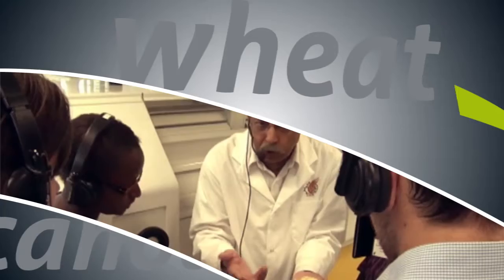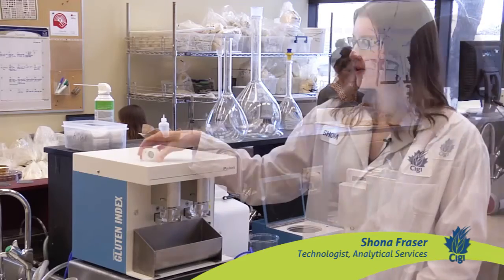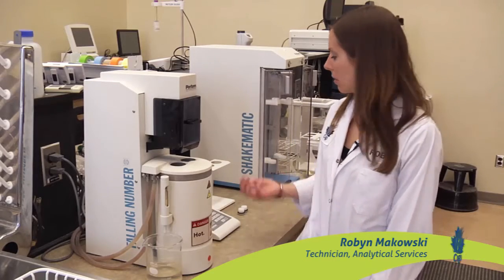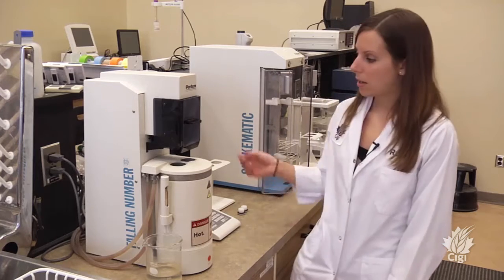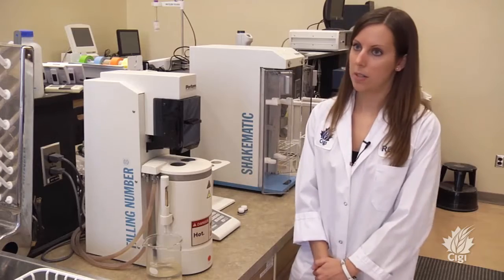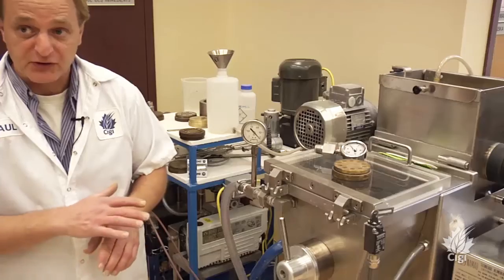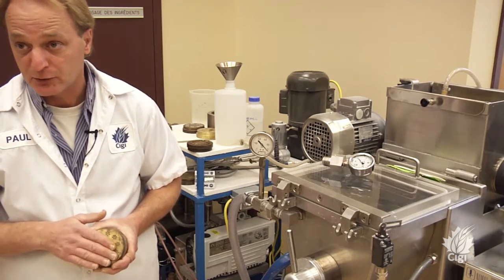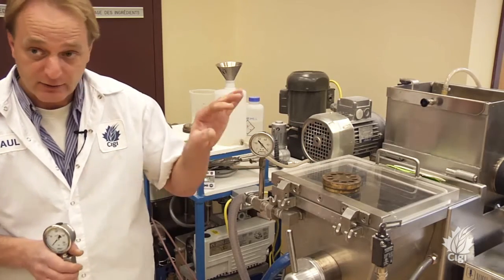CigiTV - New Crop 2013: Testing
In part 2 of a 3 part series, Cigi's technology team explains the work that goes into the testing phase of the New Crop Harvest Assessment. Staff from Analytical Services, Pilot Bakery and Test Bakery, Noodle Lab and Pasta Plant perform various tests and analysis to determine the functionality of this year's wheat crop.